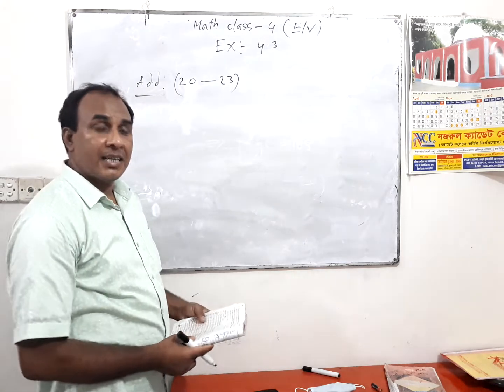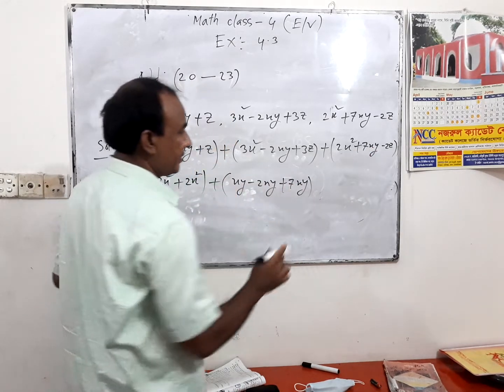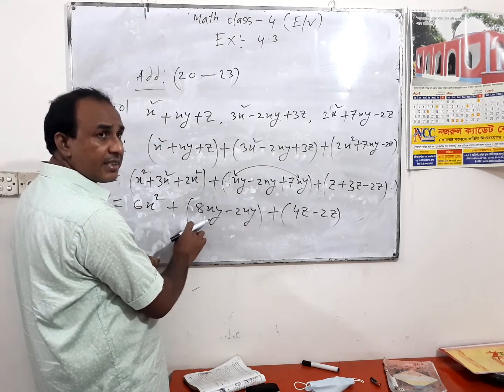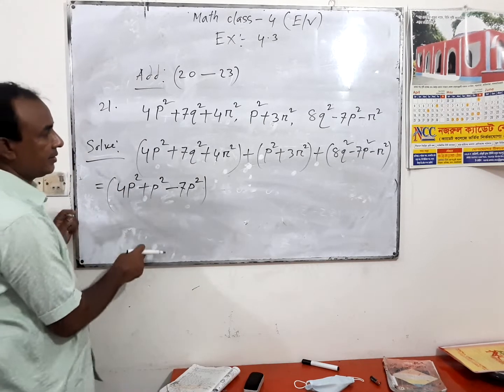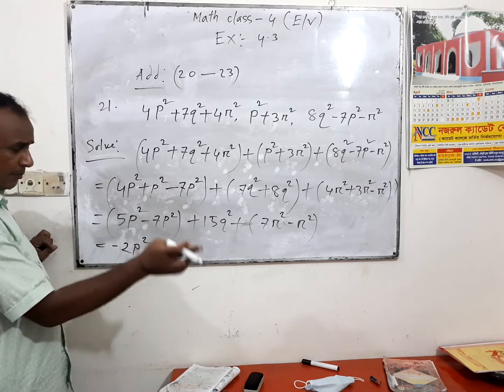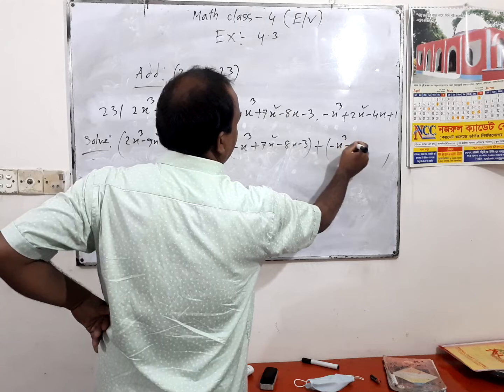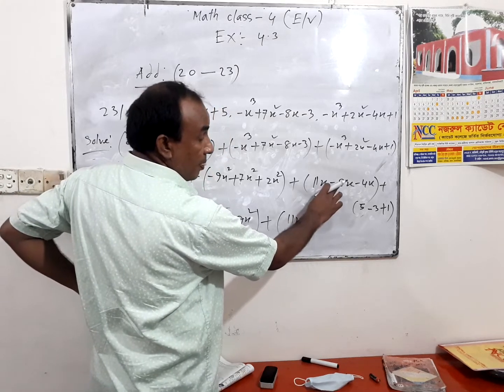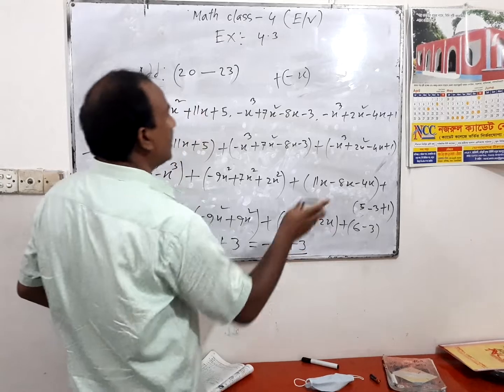Math class *English version**04**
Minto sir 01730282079